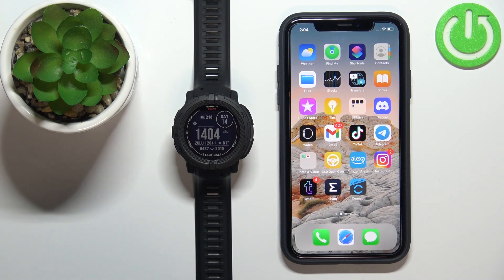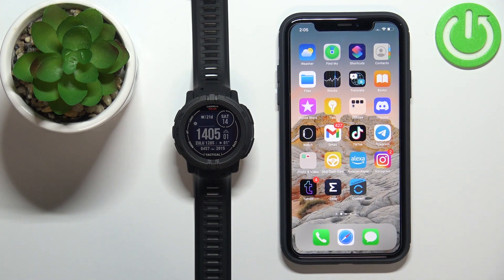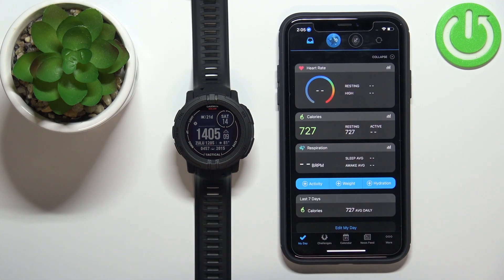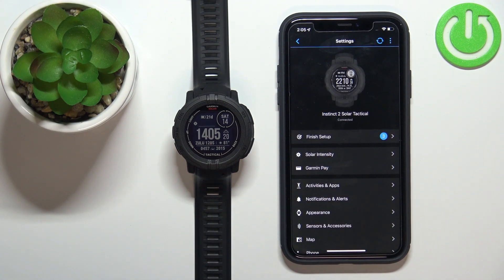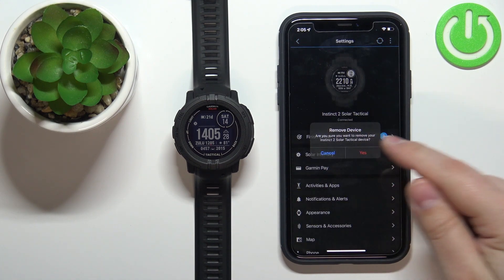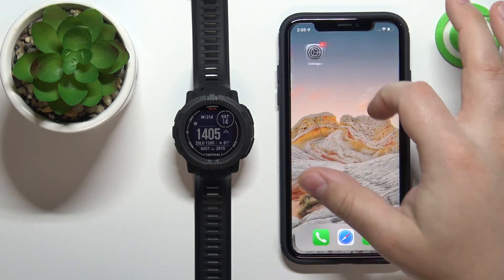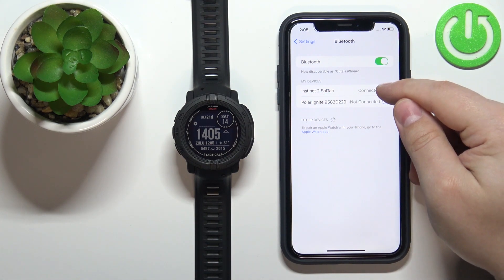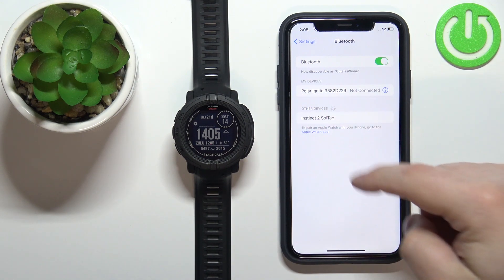How to Unpair GARMIN Instinct 2 Solar 45mm from iPhone - Disconnect Garmin from iOS Device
Watch this video if you want to learn how to disconnect and unpair your GARMIN Instinct 2 Solar 45mm from your iPhone. I will show you how to open Bluetooth settings and from there completely forget GARMIN Instinct 2 Solar 45mm. This will delete all the data previously saved from GARMIN Instinct 2 Solar 45mm on your iPhone.
How to unpair iOS devices from Garmin Smartwatch?  How to disconnect Garmin Instinct Watch from iPhone?